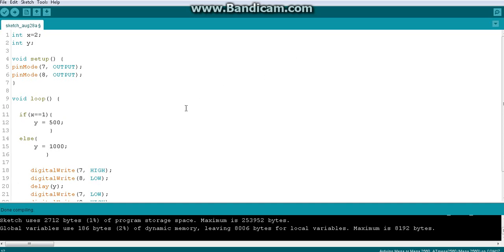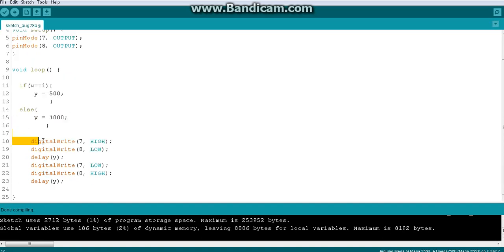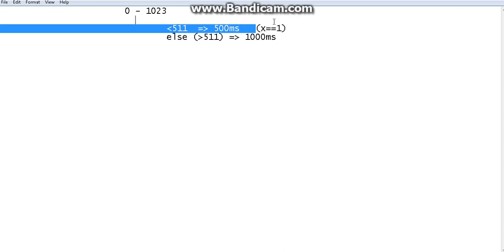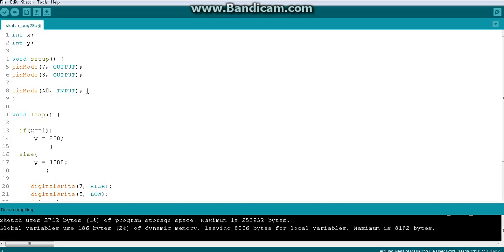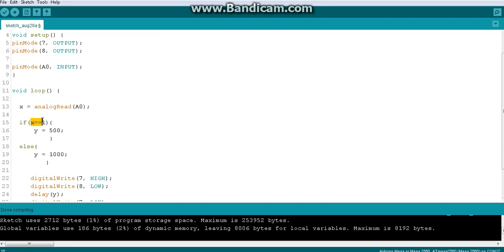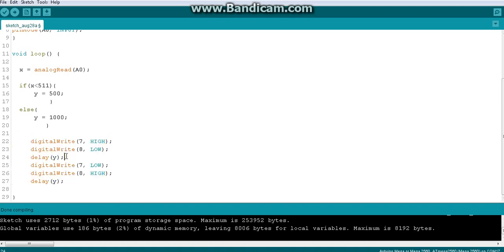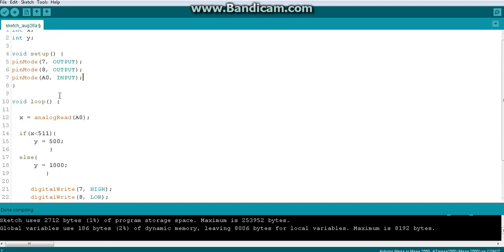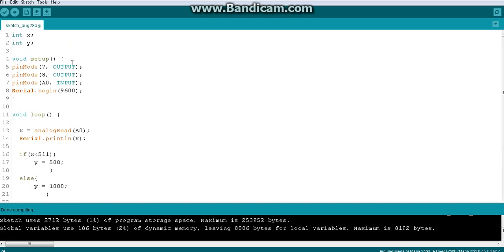Arduino Programming Tutorials for beginners - 54 | If condition - 13 | Desktop